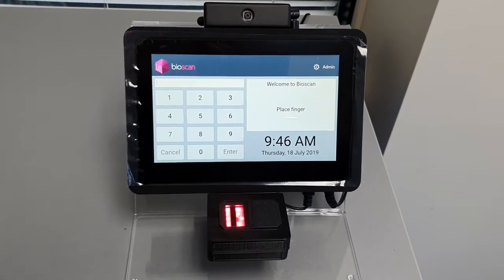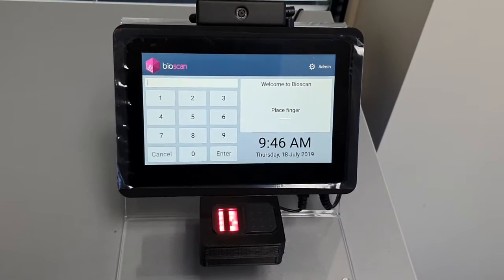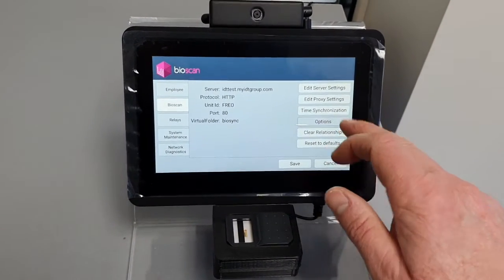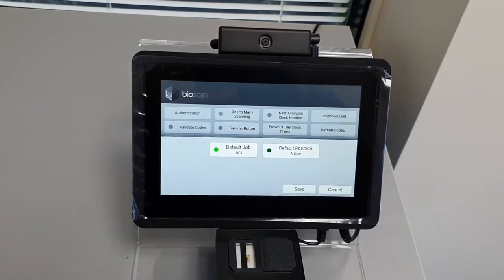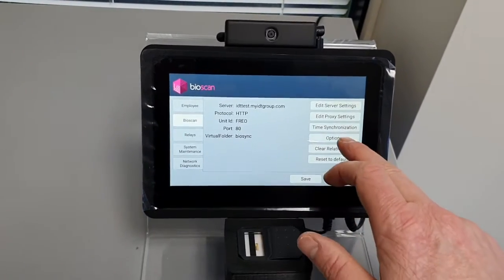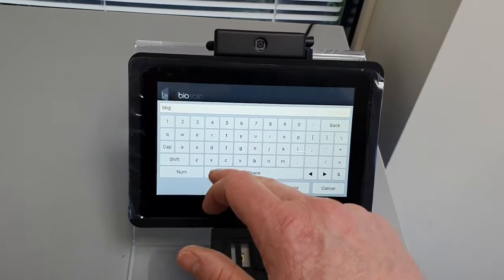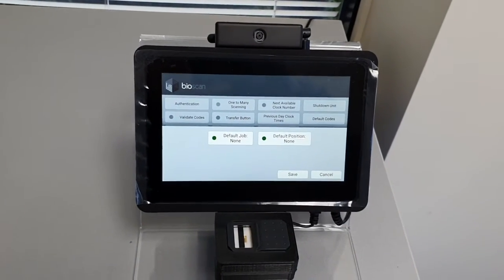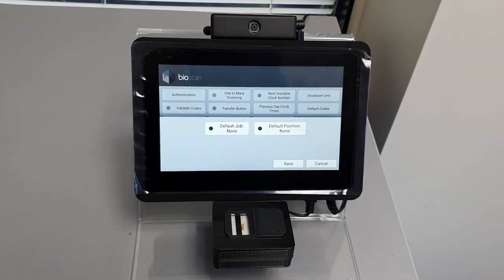Site Code at Time Clock